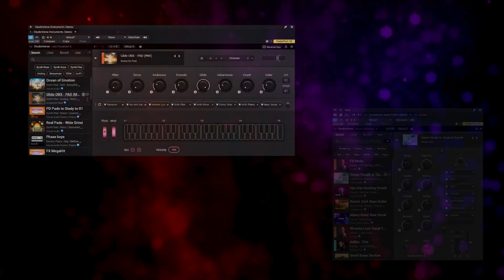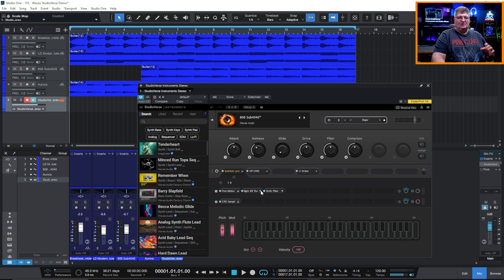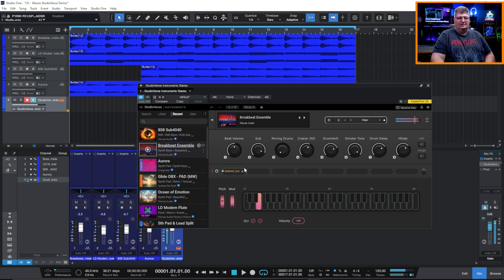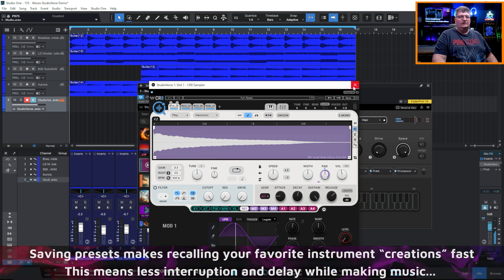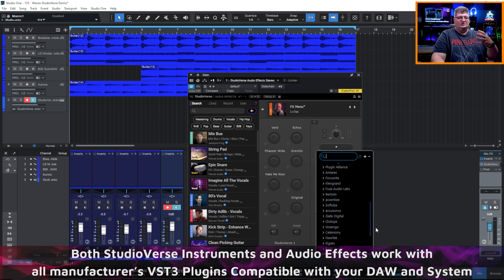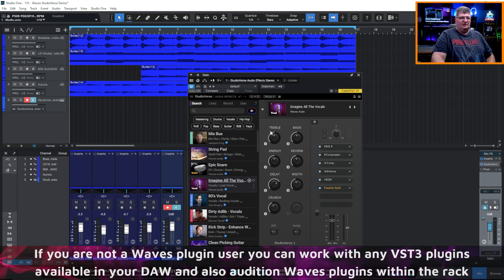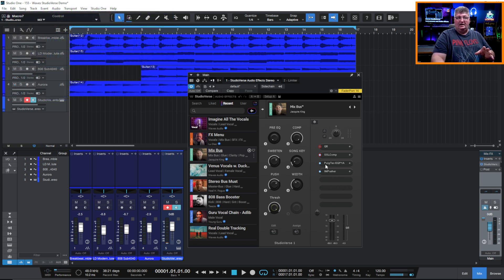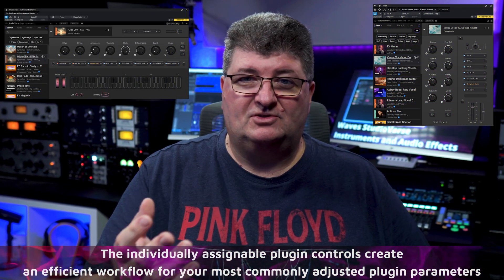Free Waves StudioVerse Instruments and Audio Effects Racks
🔥Create Custom Instruments and Effect Chains using Any VST3 compatible with your DAW.

Save and Recall Instruments and Audio Effect Chains using Waves' Free New StudioVerse Instruments and Audio Effects.

Choral by Giants' Nest
New Folder by Giants' Nest

🎞 Timestamps:

00:00 Introduction
00:13 StudioVerse Instruments Features and Demo
03:35 StudioVerse Audio Effects Features and Demo
05:53 Final Thoughts and Recommendations

Get the best sound in your studio space and support askdrtk tutorials and reviews!